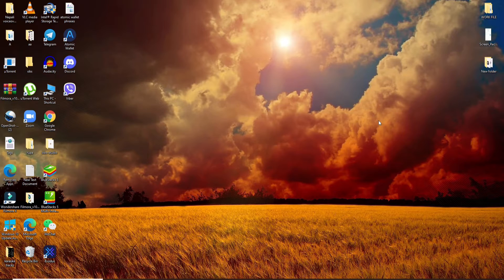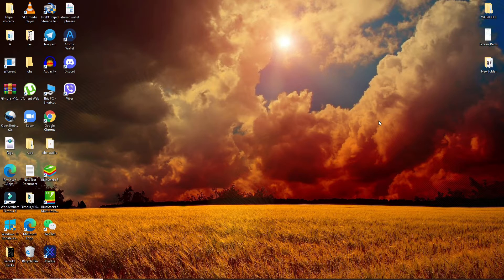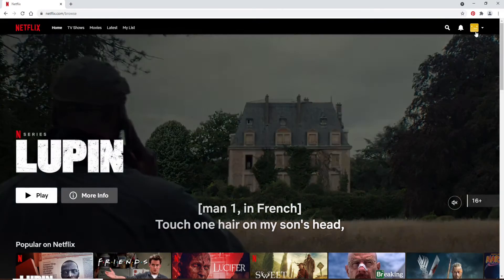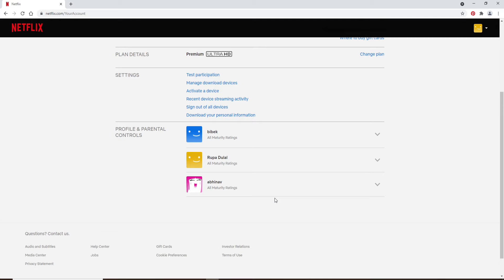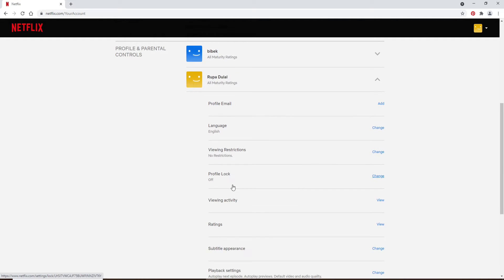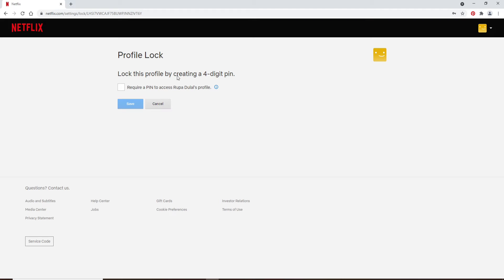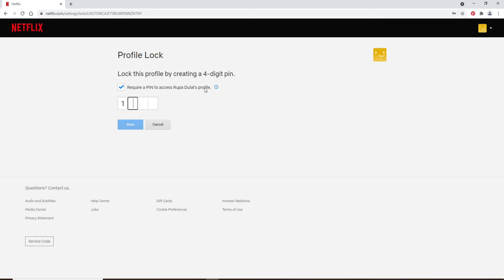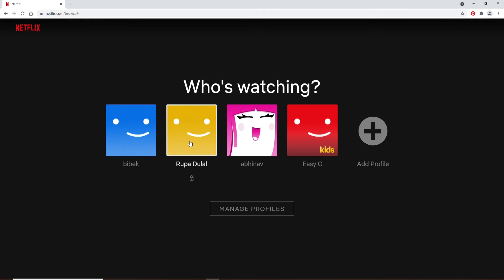How to Lock Netflix Profile | PIN Lock Netflix Account | Lock Profile in Netflix (2021)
Are you sick of your kids, spouse, or friends always sneaking onto your Netflix account and binge-watching all the good shows? Well, I've got a fix for you.

I'm going to show you how to lock down your profile on Netflix so no one else can get into it without asking you first. In this video, we're going to go over some easy steps that are simple enough even for someone who doesn't know how to use computers very well - like my grandma.
1. Log in to your Netflix account
2. Click on the profile icon
3. Scroll down and click "lock" next to your name
4. Enter a password you would like to use for this profile
So, this is how you can lock Netflix profile in 2021.